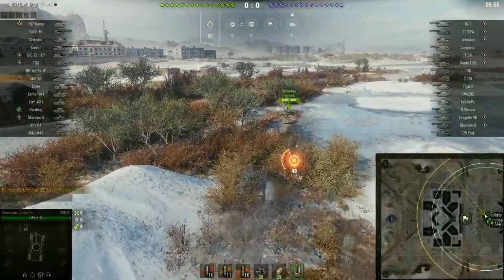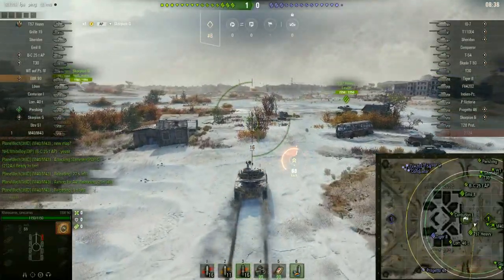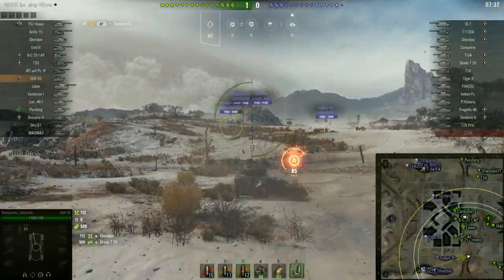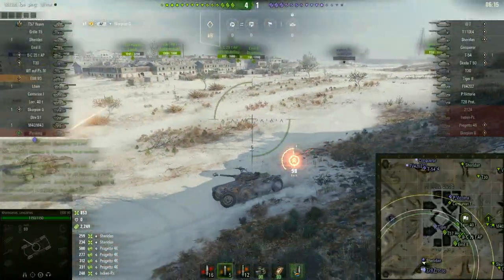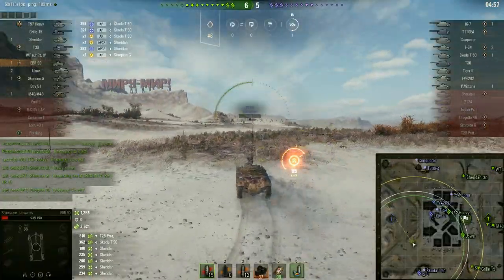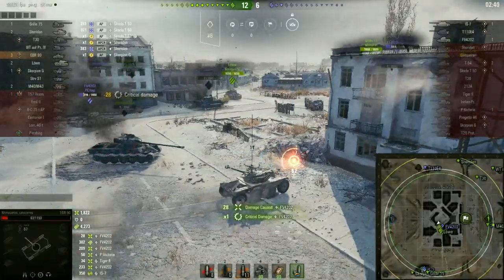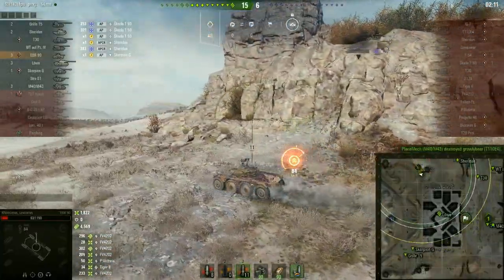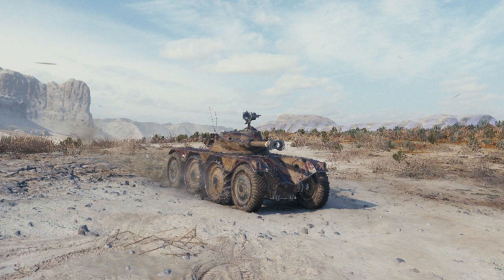WoT EBR 90 Subscriber Replay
This is a replay from Rhinocerous_Unicornus in the french tier 9 wheeled light tank the EBR 90. I cant wait to get one of these.